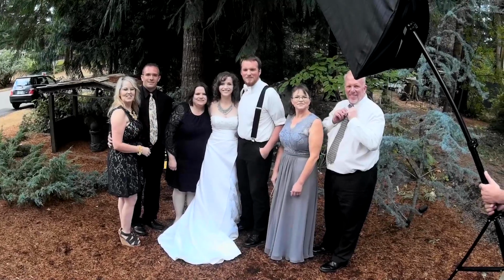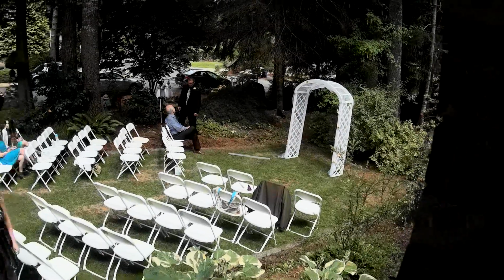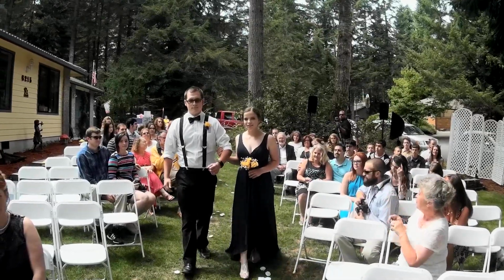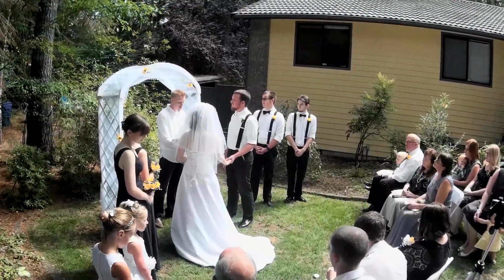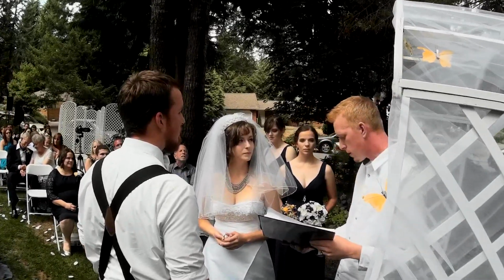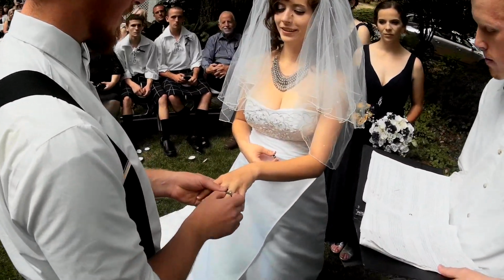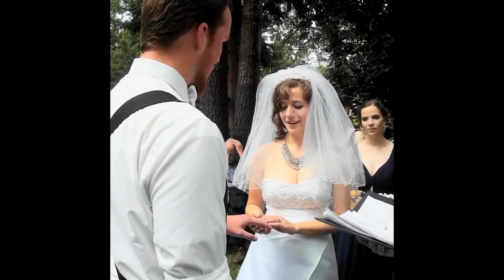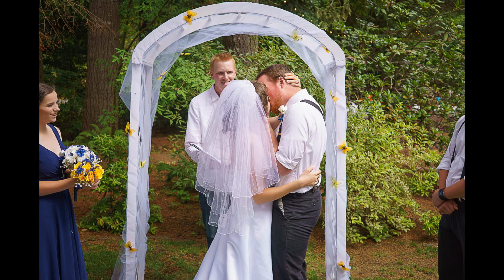Wedding From Start to Finish Part 4 | Tim Krause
Tim